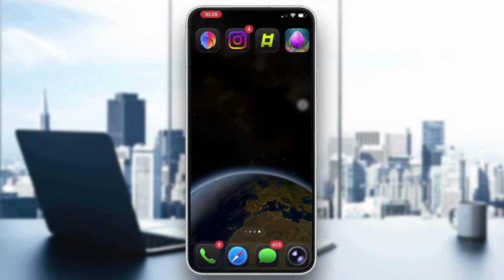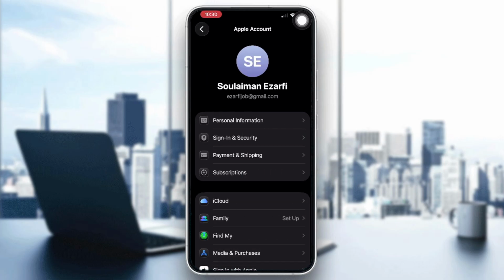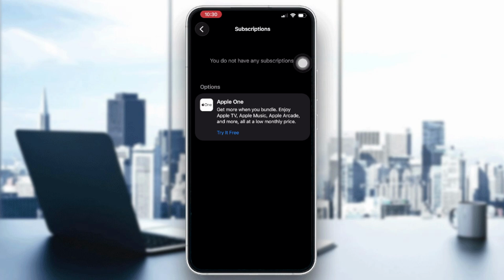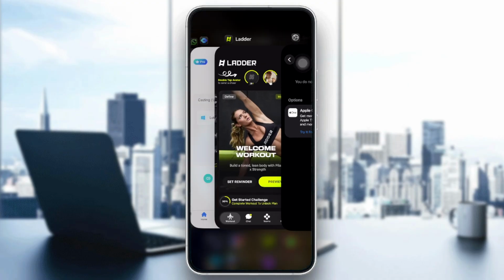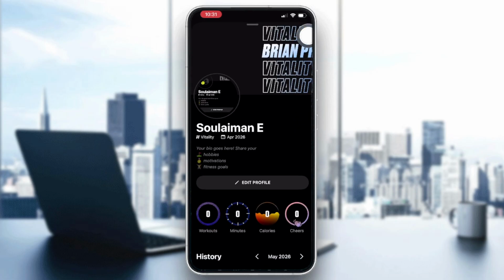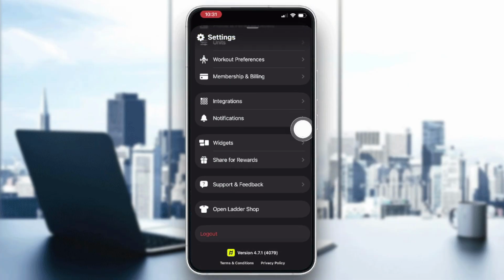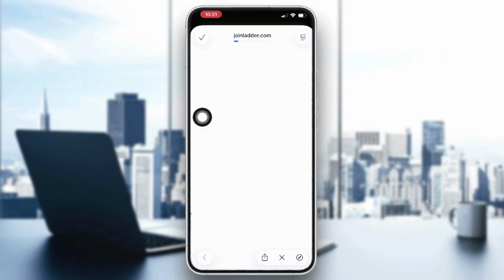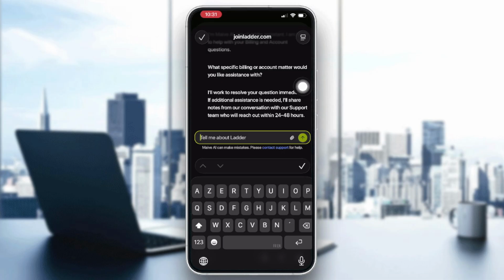How To Fix Subscription Not Canceling on Ladder! Tutorial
Today we talk about ladder app tutorial,ladder app subscription glitch,fix ladder app,Fix Subscription Not Canceling on Ladder